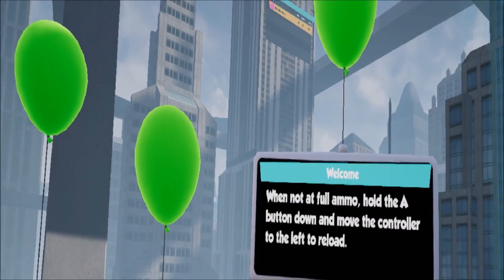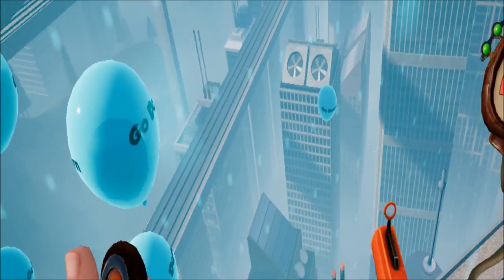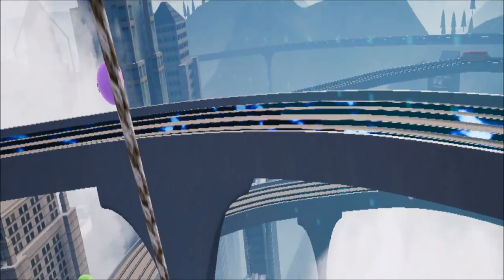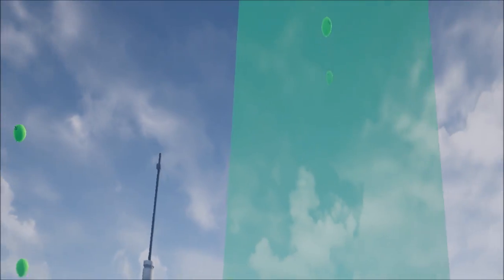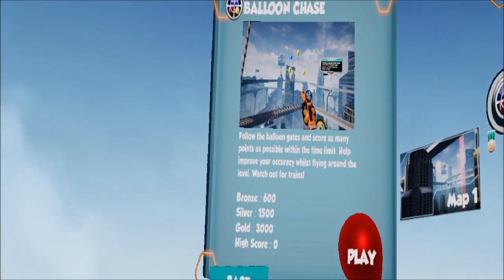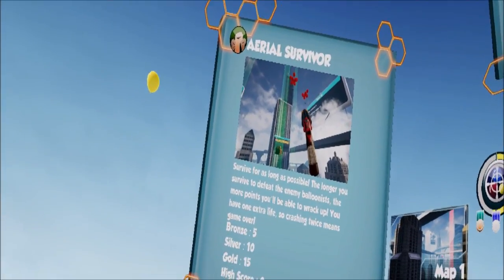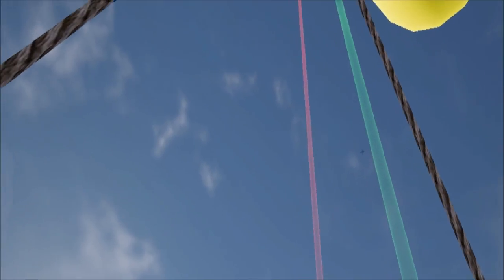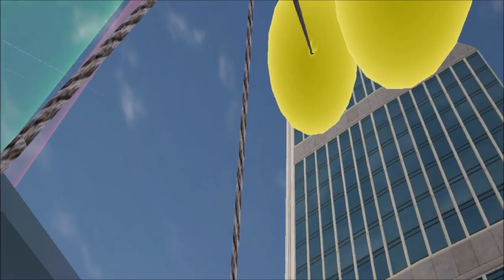Balloon Chair Death Match VR - "POP!" (With Commentary) | Oculus | GTX 1060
My Thoughts:
A fun little deathmatch game in which you have to shoot your oponents balloons whilst protecting yours. I hope your not afraid of heights?

Game Details:
In a world where balloons are the premiere form of transportation, battle your way through tactile dogfights and challenging missions in this VR-only action shooter!

➜ Non-biased
➜ The Game is the Star.